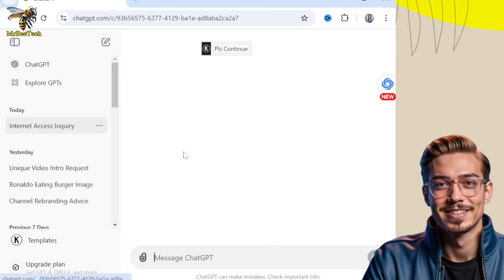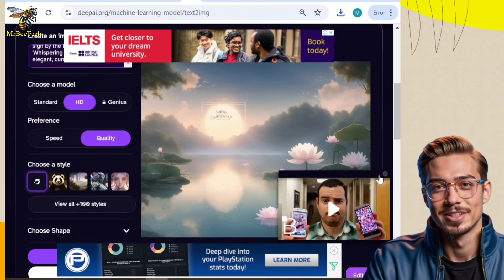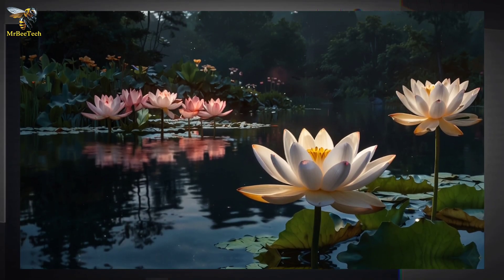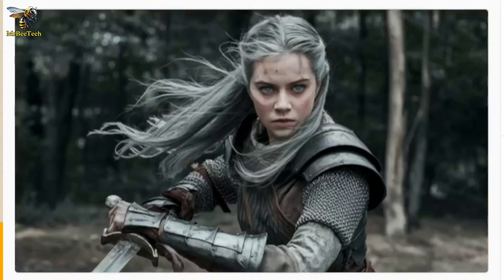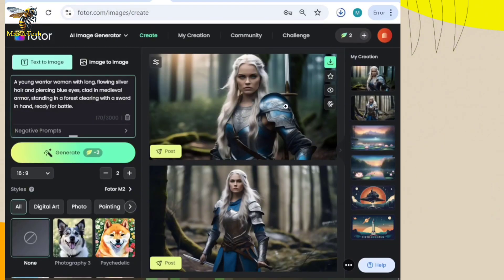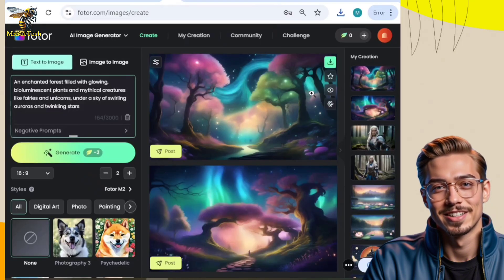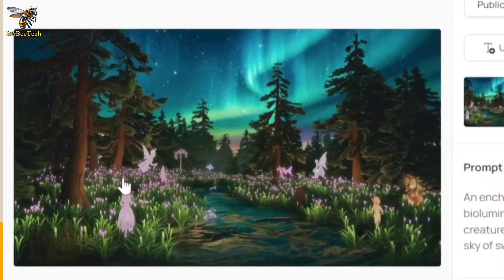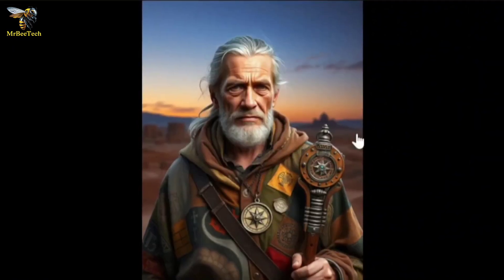I Tested All Free AI Image Generators—Here’s the Best One!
In this video, I put all the popular free AI image generators to the test to find out which one truly delivers the best results. From Adobe Firefly to Canva's AI tool, I’ll show you the strengths and weaknesses of each platform. Whether you’re looking for the best image quality, user-friendly interfaces, or the most customization options, I’ve got you covered. Stick around to see which free AI image generator stands out as the best and save yourself the hassle of trying out low-quality tools. Perfect for digital creators, designers, and anyone curious about AI-generated art!